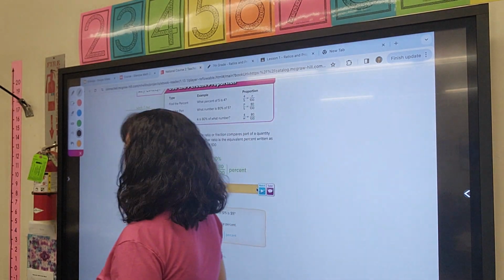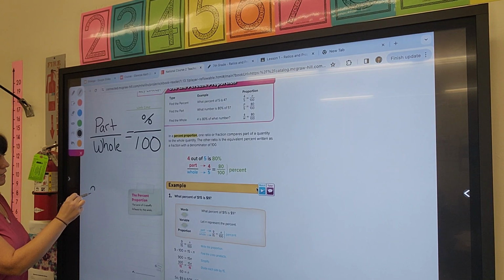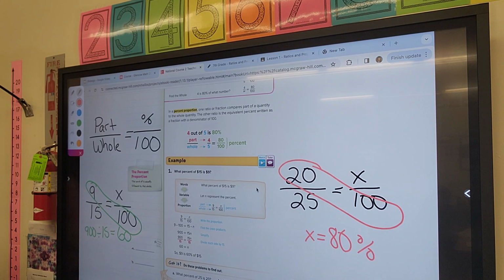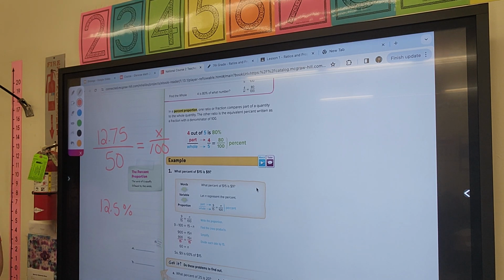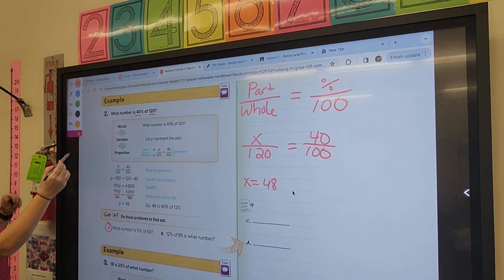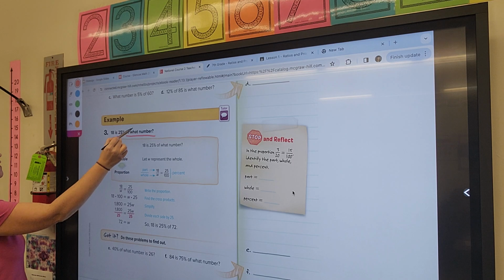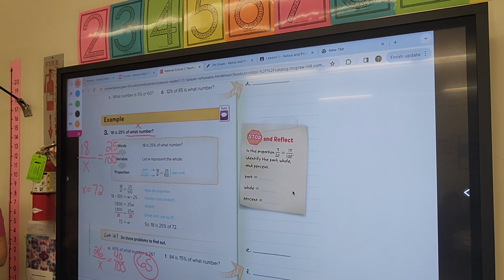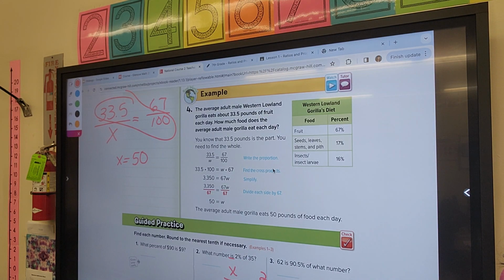Percent Proportion: 7th Grade Math Lesson